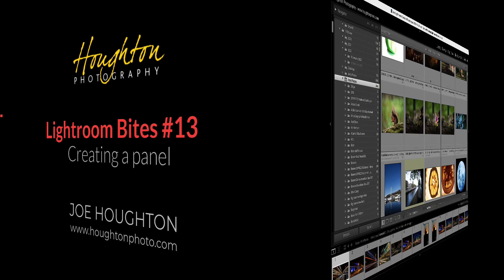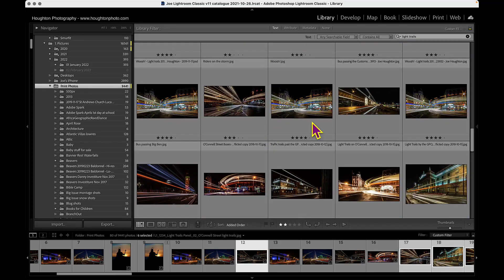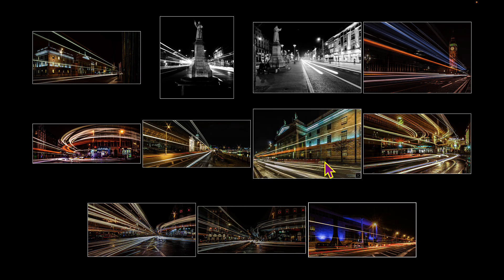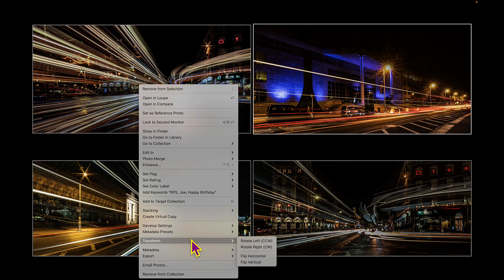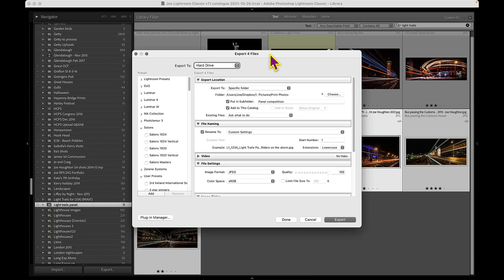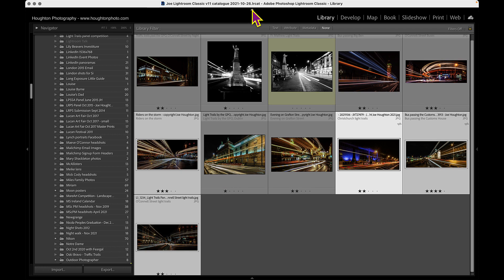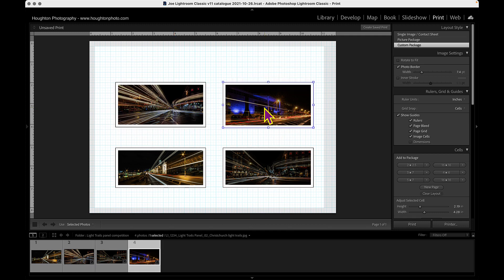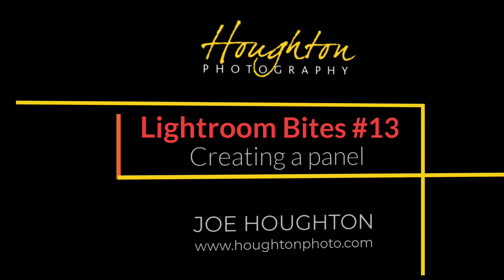Lightroom Bites 13 - Creating a panel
In this video Joe takes you through 2 ways to create and lay out a panel.  This is a way of presenting a set of images often used for club or other competitions, and as well as the individual images, you also need to show a hanging plan so the individual images can be shown in the correct order.  We go through doing this in Survey mode and also using Lightroom's Print module.